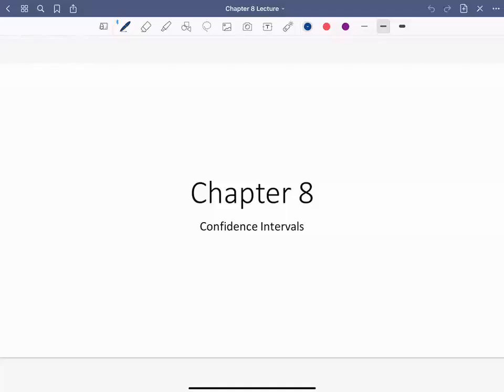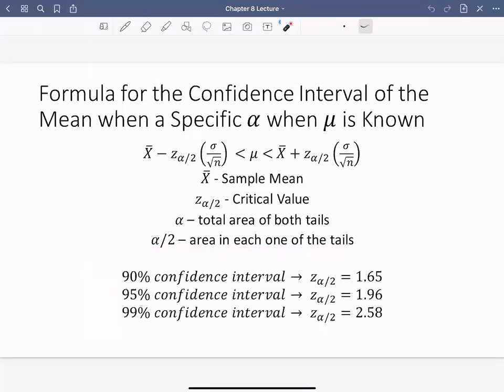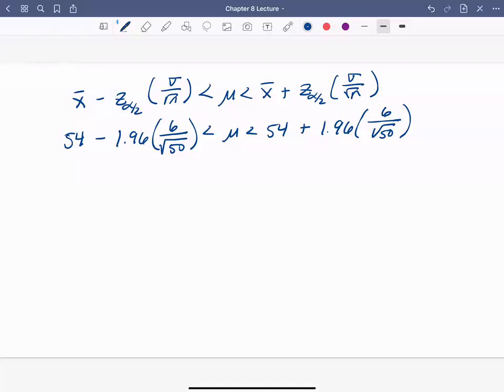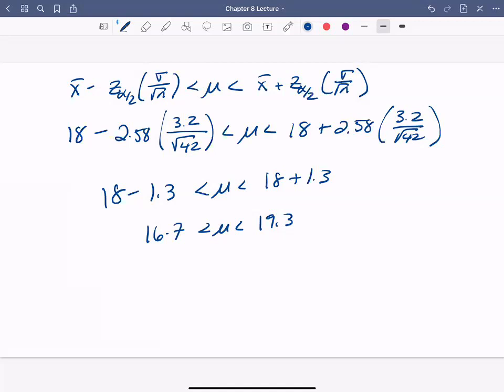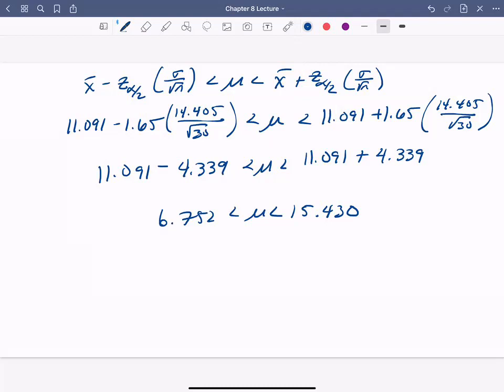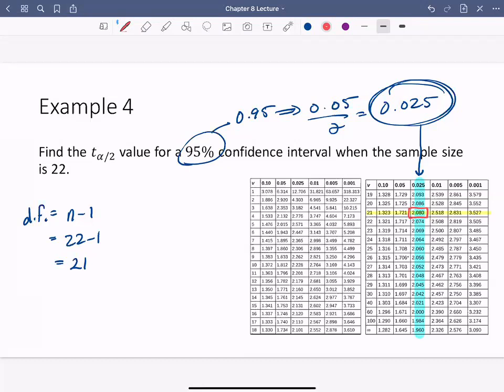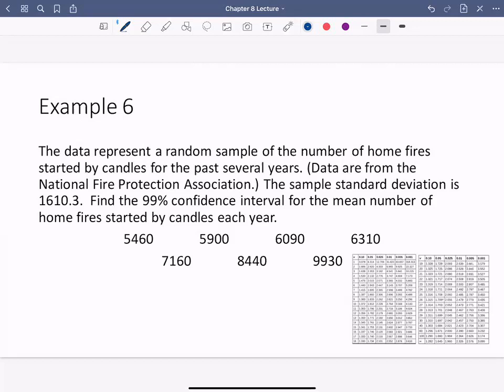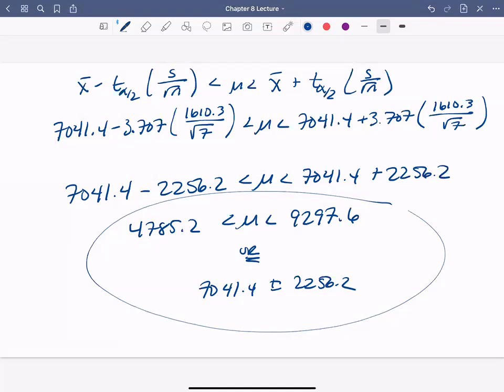Chapter 8 Lecture